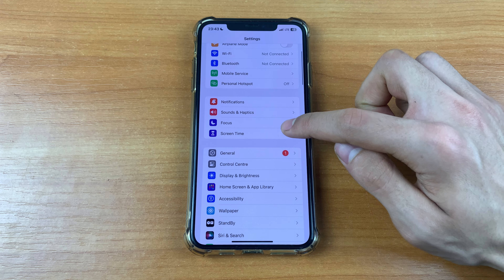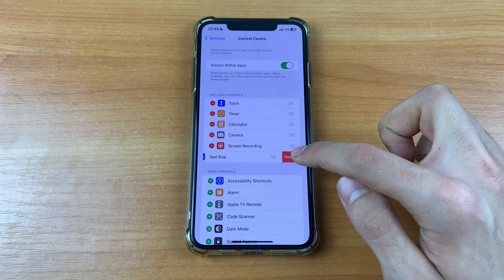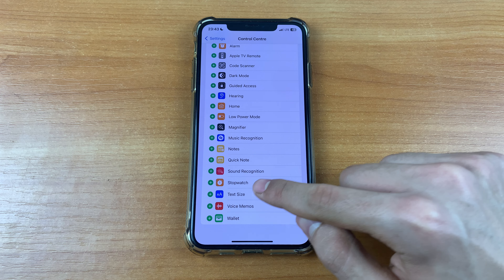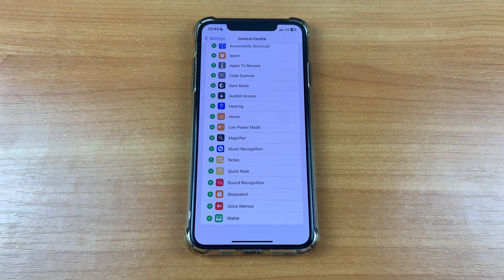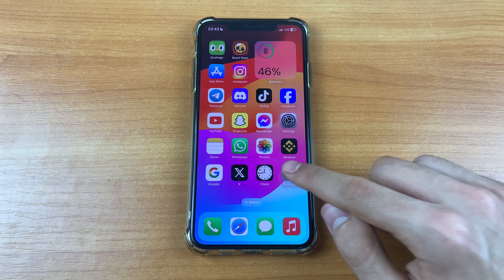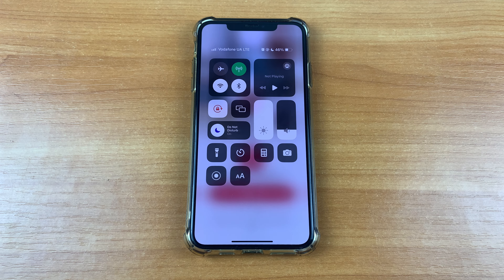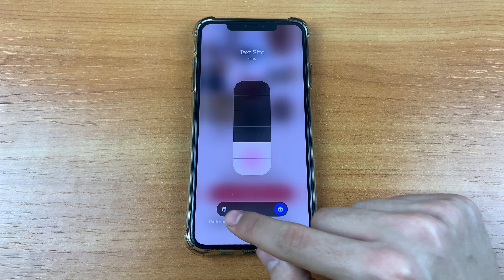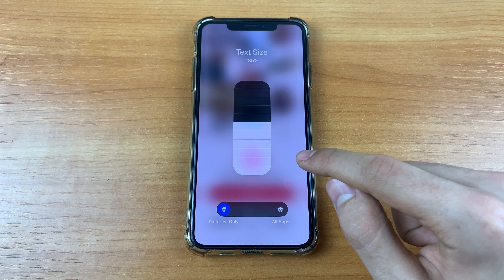How To Increase Font Size on Pinterest on iPhone - Full Guide